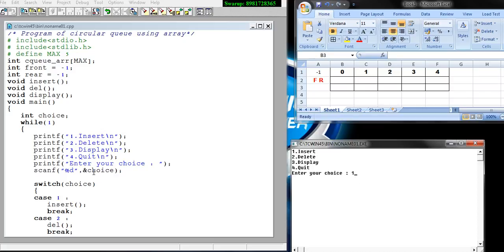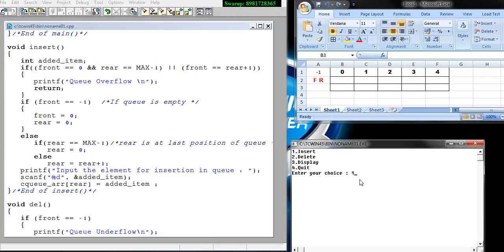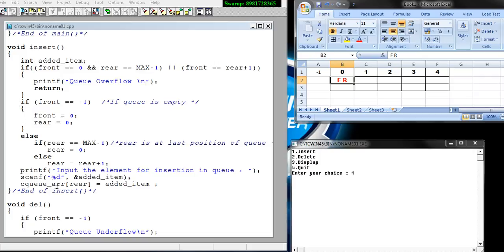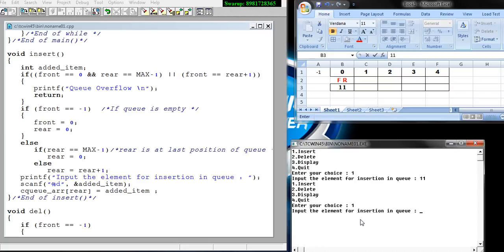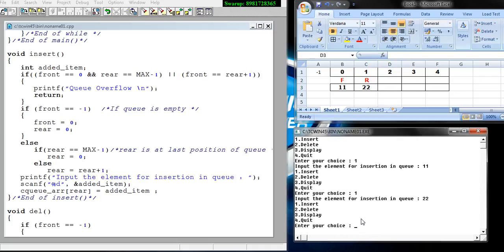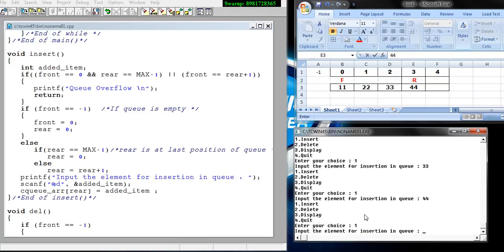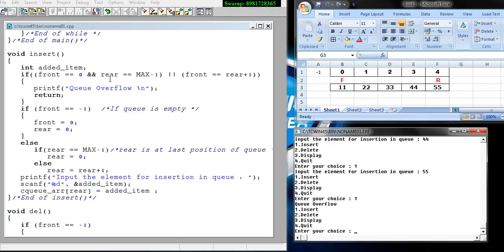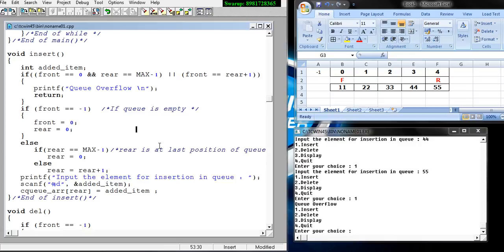Circular Queue - Push Function